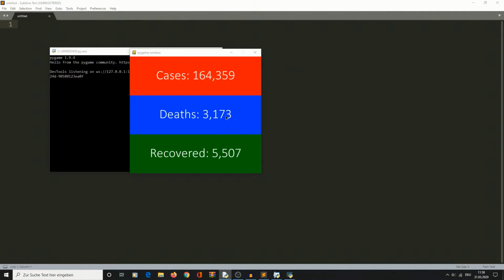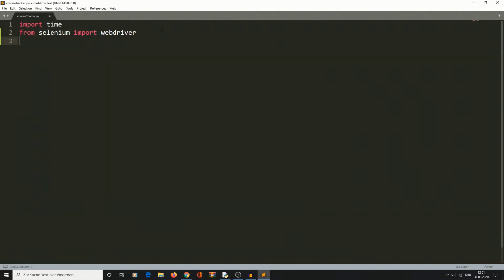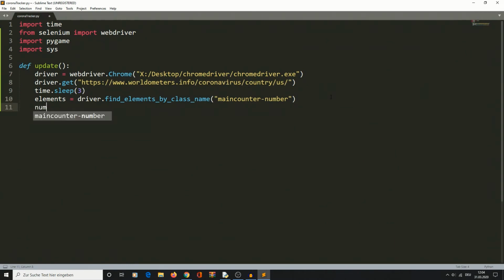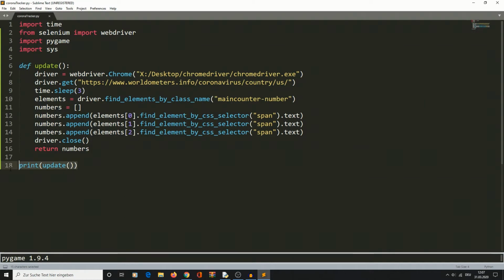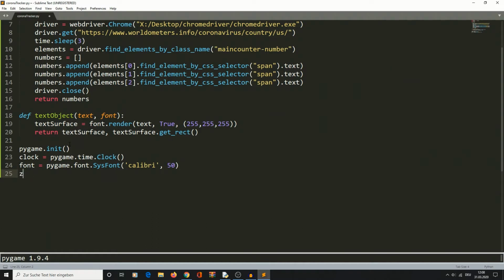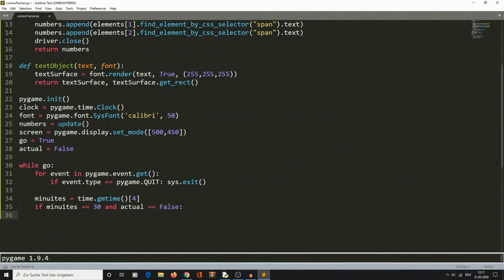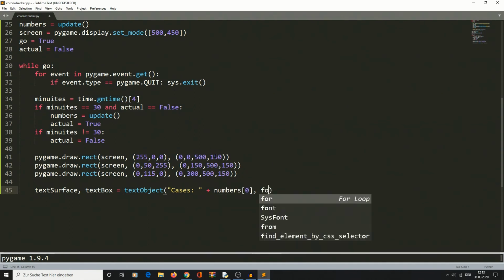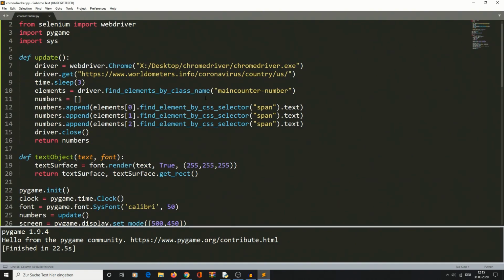Corona Livetracker with Python 3 for USA/UK/France etc.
In todays video, we create a Tracker for the spread of the Corona Virus in countries like India, USA or UK. Therefore, we will use Python, Pygame and Selenium.